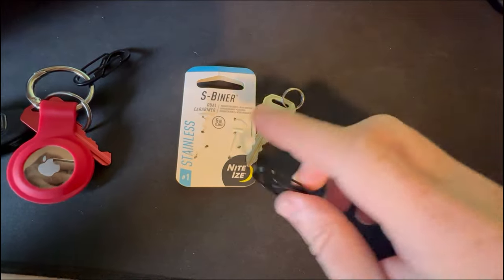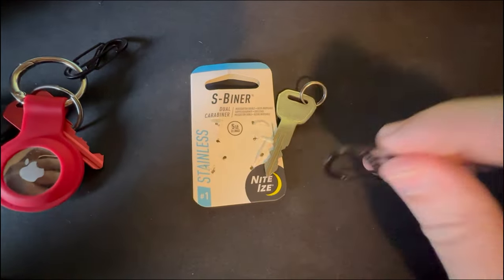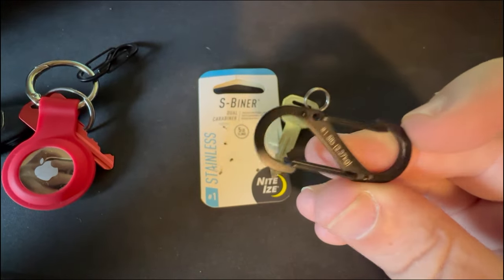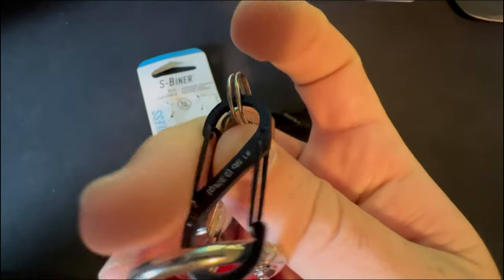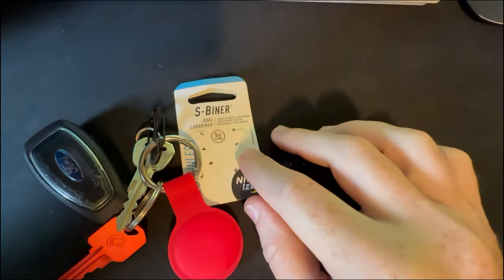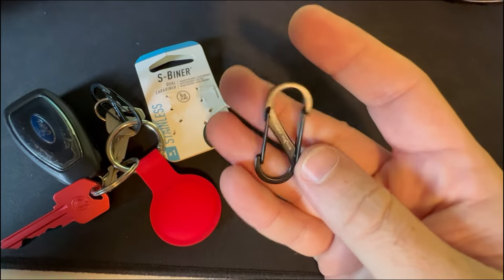Pretty Cool | Nite Ize Size 1 S Biner Dual Carabiner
Nite Ize Size 1 S Biner Dual Carabiner

Amazon Store

Channel Tools
Blue Yeti Black (Amazon)
Canon EOS M200 (Amazon)

This Content is for informational & entertainment purposes only, you should not construe any such information or other material as legal, tax, investment, financial, or other advice. Nothing talked about here constitutes a solicitation, recommendation, endorsement, or offer to buy or sell anything in this or in any other jurisdiction in which such solicitation or offer would be unlawful under the laws of such jurisdiction. All Content is information of a general nature and does not address the circumstances of any particular individual or entity. Nothing presented or talked about constitutes professional and/or financial advice, nor does any information constitute a comprehensive or complete statement of the matters discussed or the law relating thereto. You alone assume the sole responsibility of evaluating the merits and risks associated with the use of any information presented here or other Content before making any decisions based on such information or other Content. Nothing in life is guaranteed what you do with your time and money is solely your responsibility. Any links provided are for your convenience only and do not constitute a solicitation, recommendation, endorsement, or offer to buy or sell anything.

Nite Ize Size-1 S-Biner Dual Carabiner, Stainless-Steel, Black, 2 count (Pack of 1)

2X CLIPPABILITY, DUAL CARABINER – this “S” shaped Stainless-Steel carabiner has two gates so you can clip items like keys or gear to one side, then clip the other side to your backpack, belt loop or pocket
HIGH QUALITY Stainless-Steel – Solid, durable Stainless-Steel construction and Stainless-Steel gates make these S-Biners ultra-strong Individually weight rated. Size #1 – 5lb | Size #2 – 10lb | Size #3 – 25lb | Size #4 – 75lb | Size #5 – 100lb
KEEP KEYS SECURE – Upgrade your beat-up, bulky old carabiner keychain for a slim-line, versatile, durable, Stainless-Steel S-Biner. Clip keys to one side, then the other side is free to clip on and off your bag or pocket without disturbing your keys, Dimensions: 0.6" x 1.6" x 0.2" | 16mm x 40mm x 6mm
MULTI-PURPOSE S-BINERS FOR EVERYDAY, HOME IMPROVEMENT OR ADVENTURE USE – In a variety of sizes, there is an S-Biner to solve your connecting or hanging problem. Connect luggage zippers, hang paint cans, attach gear to your backpack and more
WARNING - Not for use where disengagement could result in bodily injury or property damage. Not for climbing